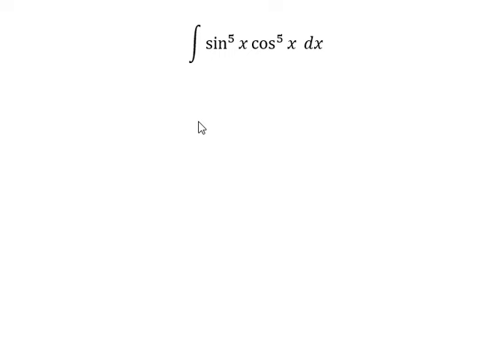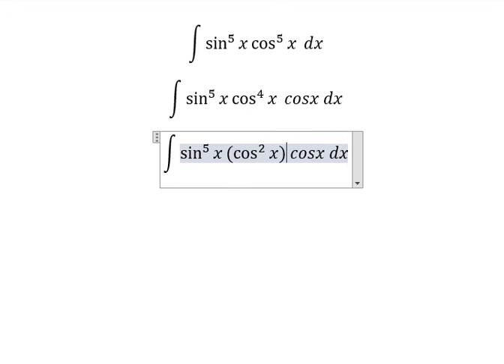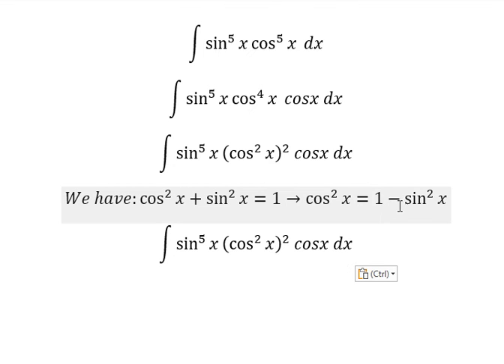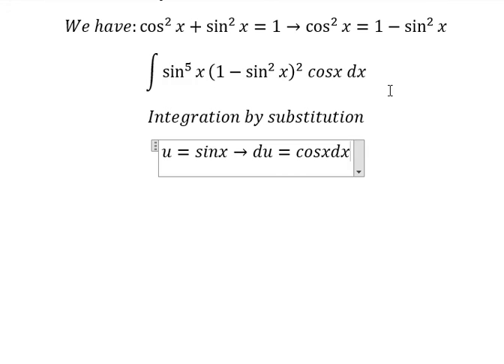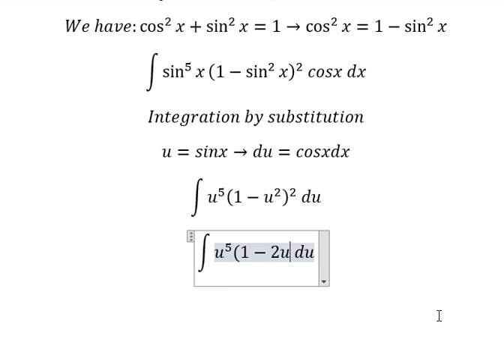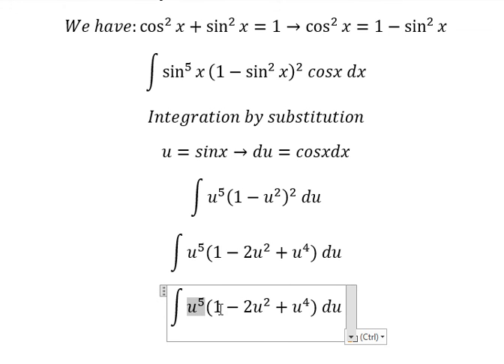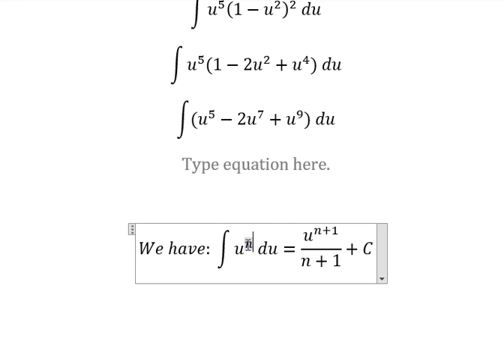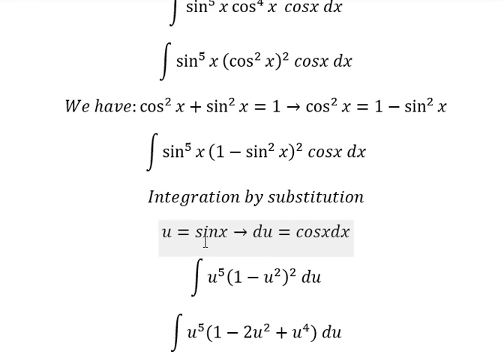Calculus Help: Integral ∫ sin^5 ⁡x cos^5 ⁡x dx - Integration by substitution - Techniques